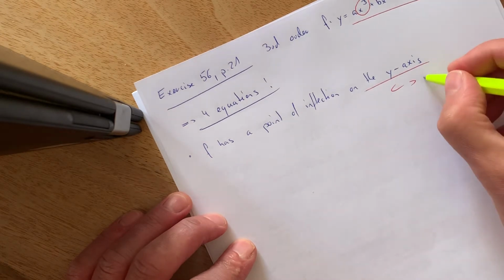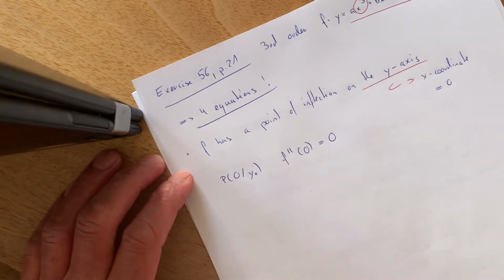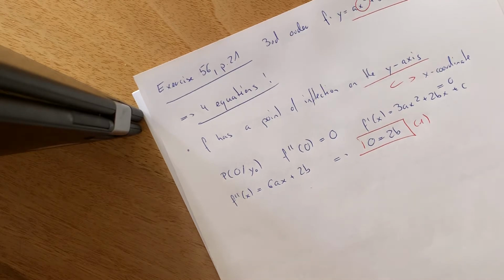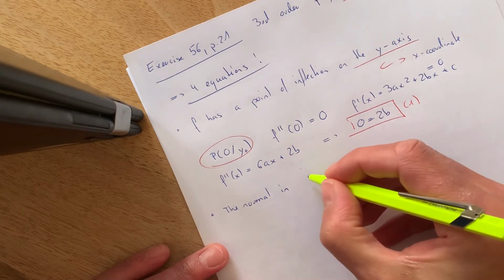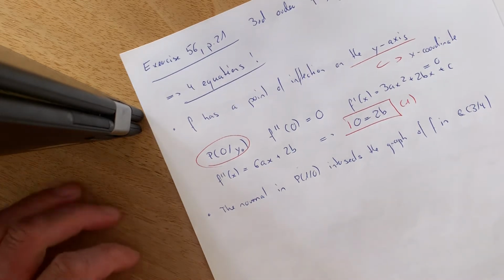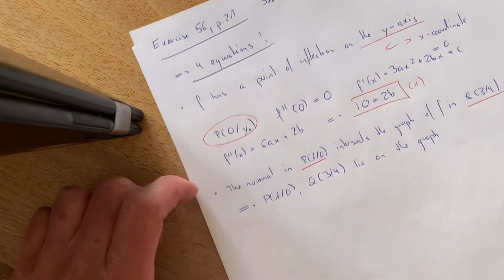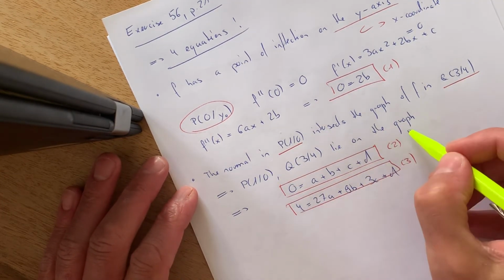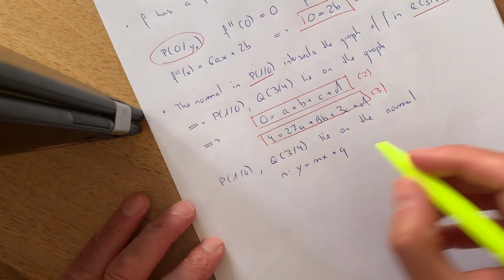Exercise 56, p. 21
Determining Polynomials